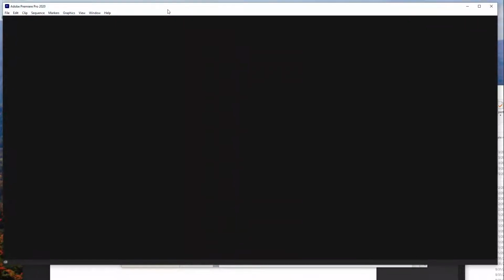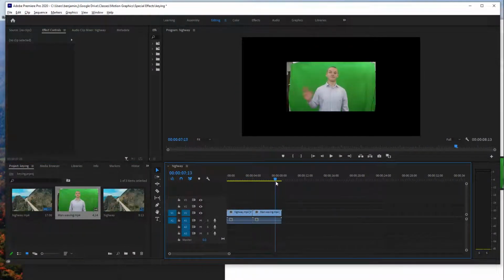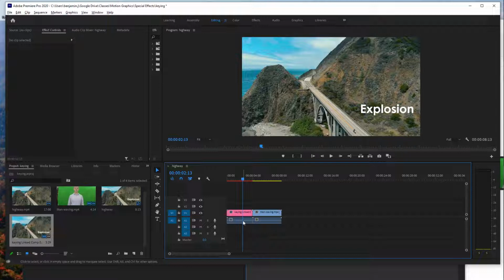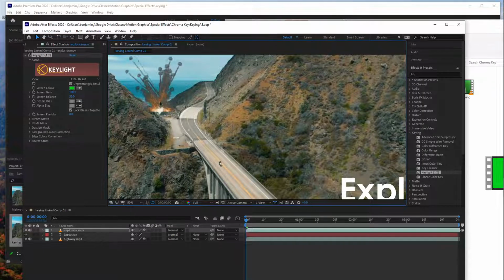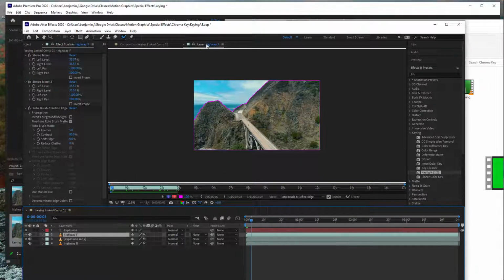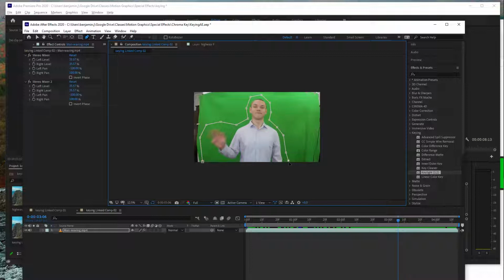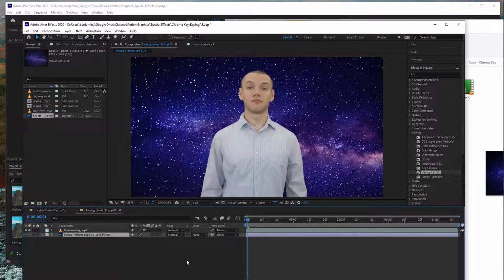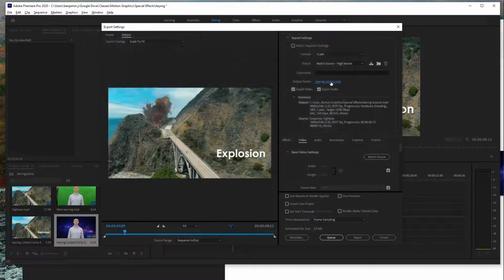After Effects 17 Color Keying